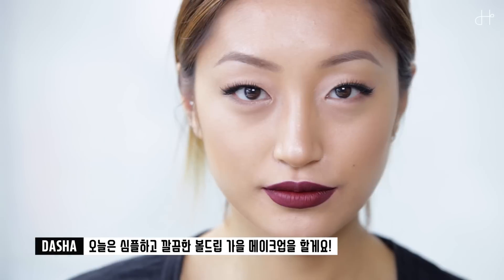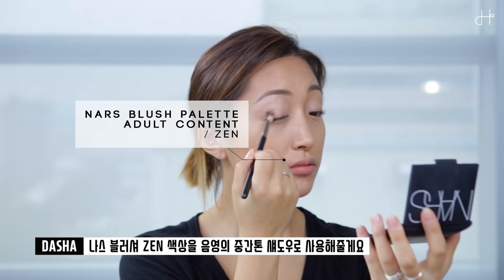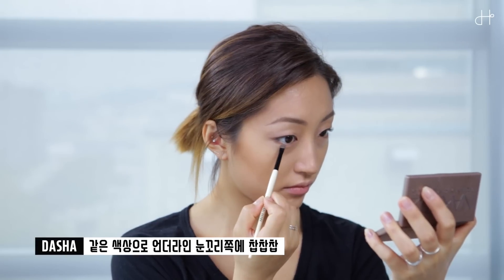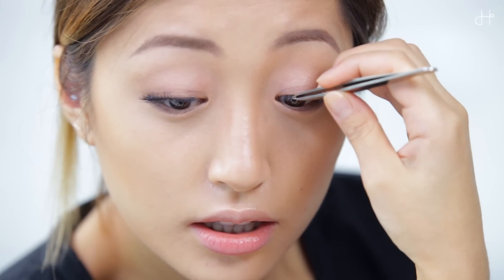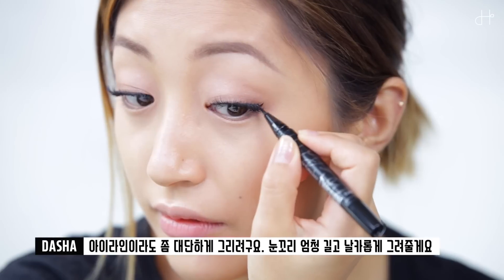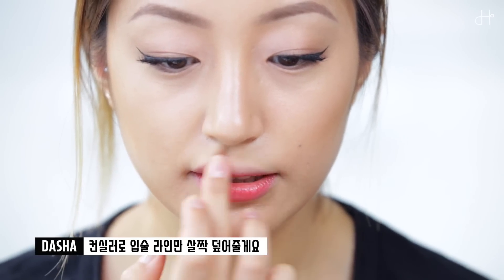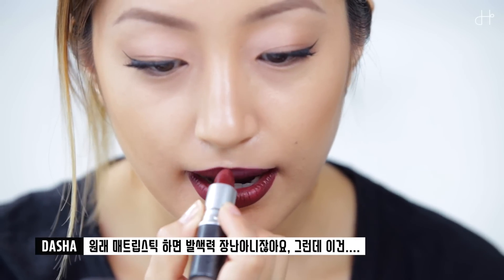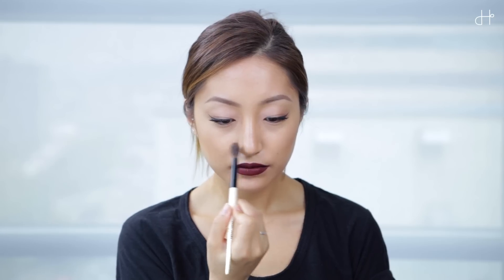[MAKEUP] Dark Matte Lip for Fall | dahyeshka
Hi beautiful! Sorry I didn't upload any video for long long time! It has been a month since I moved to Sydney and I needed some time to settle down. It's kinda late for my first Fall makeup but anyways it's better late than never... Let me know if there's any other tutorials you would love to watch! xx

PRODUCTS
Urban Decay Basics Naked 2 Palette
Giorgio Armani Eyes to Kill /#10 Beige Nudo
Nars Blush Palette Adult Content / Zen
YSL Volume Effet Waterproof Mascara
CLIO Twisturn Liner / Urban Black
Benefit Benetint
MAC Lip Pencil / Nightmoth
MAC Lipstick Matte / Smoked Purple